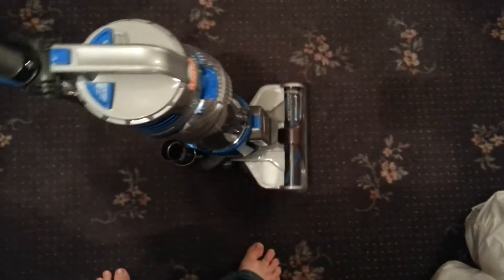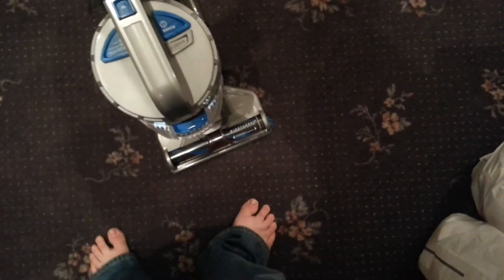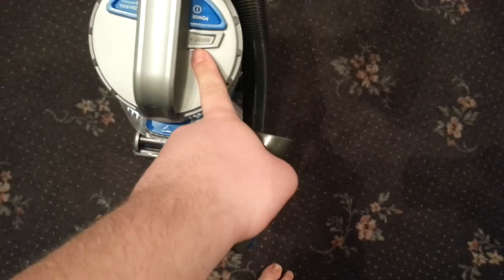A New Feature Of The VAX Air Cordless Lift